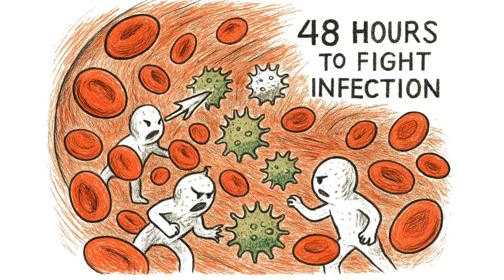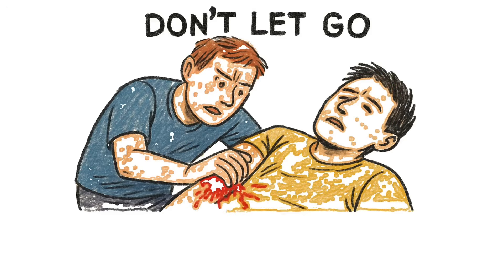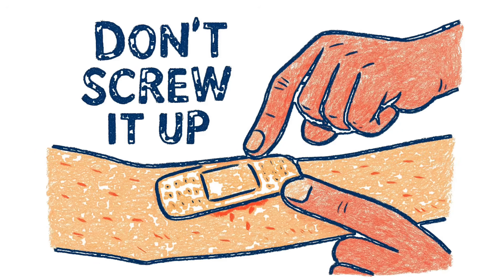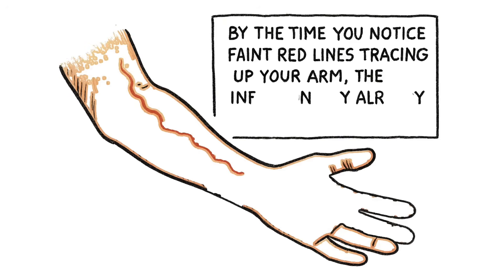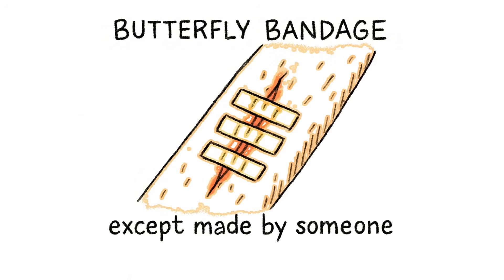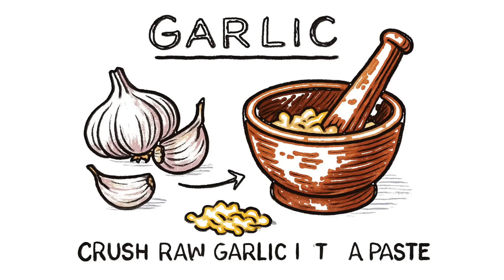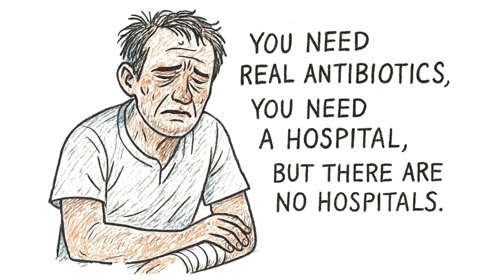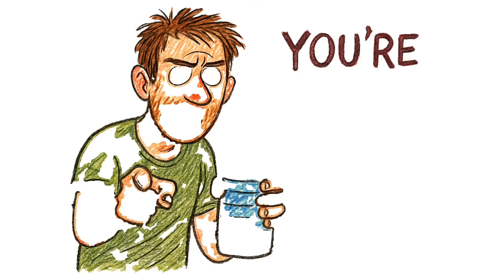How to Heal Wounds Without Hospitals When Civilization Has Collapsed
No doctors. No antibiotics. No hospitals. Just you, some trash, and the biology you should've paid attention to in high school. This is DIY survival medicine for when the world ends.

In this video, you'll learn:
✅ How to STOP BLEEDING in minutes using household items
✅ How to CLEAN WOUNDS without medical supplies (alcohol, salt water, soap)
✅ How to CLOSE WOUNDS with superglue, duct tape, or DIY stitches
✅ How to FIGHT INFECTION using honey, garlic, willow bark, and yes... maggots
✅ How to recognize SEPSIS and hypovolemic shock before it's too late
✅ The SCIENCE behind wound healing, clotting, and your immune system

⚠️ CRITICAL SURVIVAL SKILLS COVERED:
→ Arterial vs venous bleeding (and why it matters)
→ Pressure points to stop blood loss
→ Spider webs as natural bandages (seriously)
→ Cyanoacrylate (superglue) wound closure technique from Vietnam War
→ Natural antibiotics: honey, garlic, iodine
→ Pain management without pharmaceuticals
→ Signs of infection, lymphangitis, and septic shock

This isn't medical advice. This is survival knowledge for worst-case scenarios. Learn it. Hope you never need it.